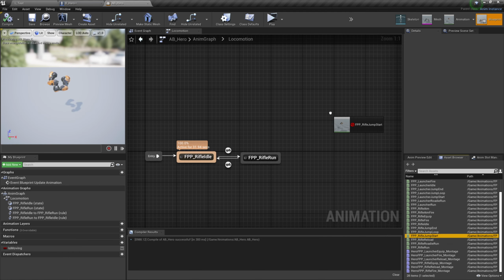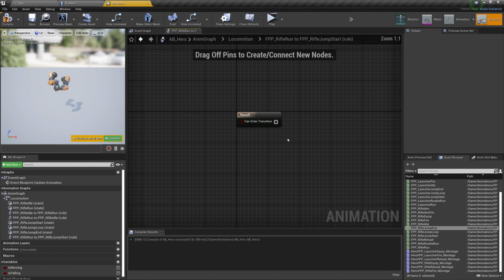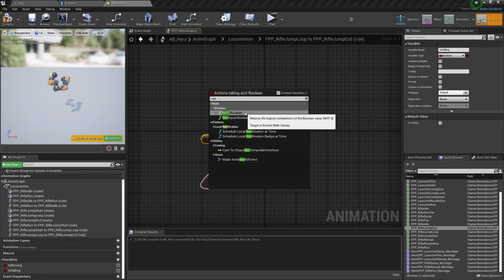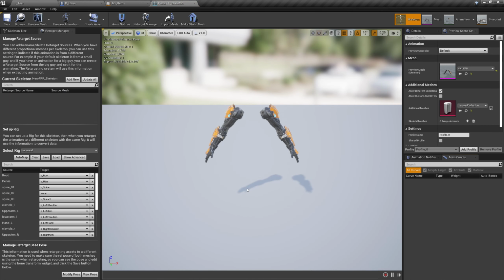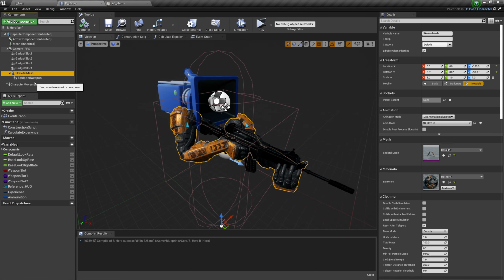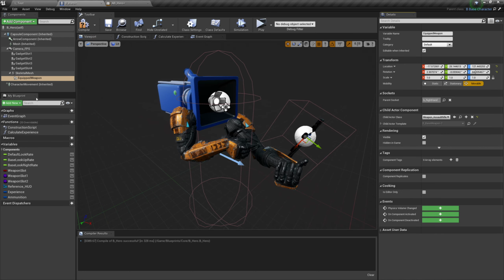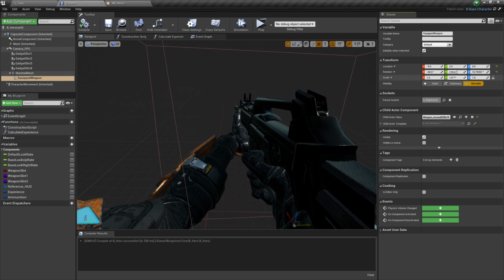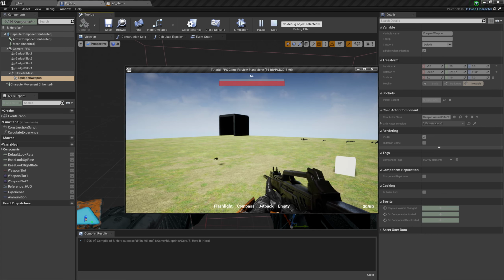UE4 Tutorial - FPS/RPG - Part 47 - Animations Part 2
This is the next video to continue exploring the gargantuan topic of Animations, including adding animations for jumping and attaching a weapon to the arms to follow those animations.